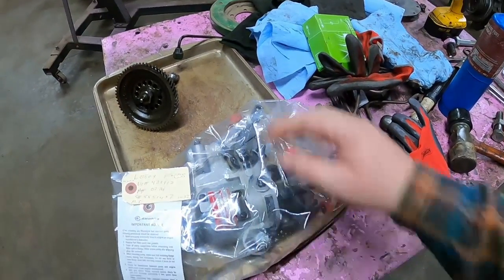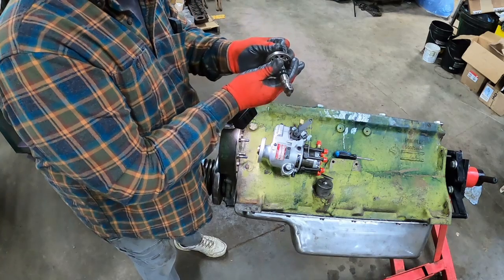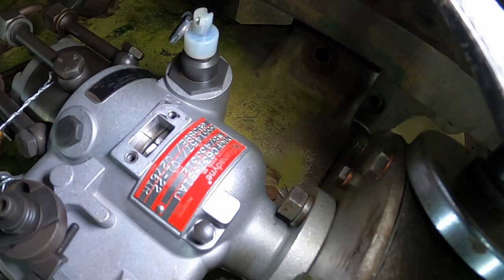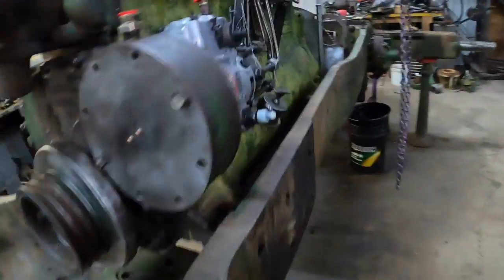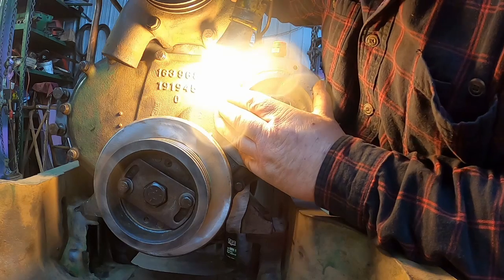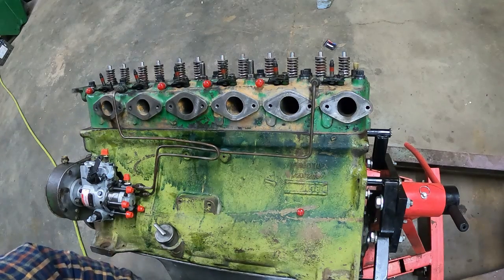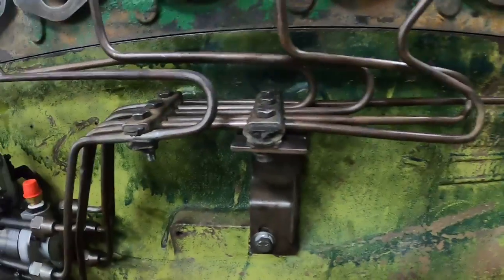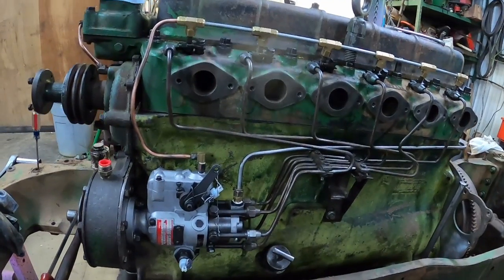TIMING IS EVERYTHING! Installing the 310 Injection pump and injectors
The rebuild of the Oliver 1855's 310 cubic inch diesel is coming along, but of course, not without some hiccups. The injection pump gets installed, then timed, then timed again. New injectors are installed, along with updated return Ts on top of everything.

Extra 1/4" vibra-lock nuts used on return lines

Extra 1/4" vibra-lock rubber seals